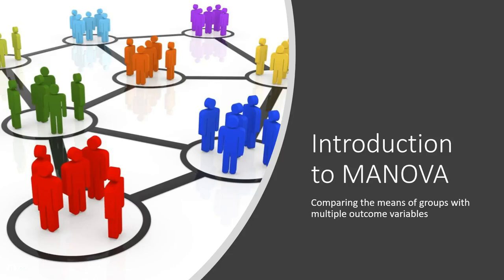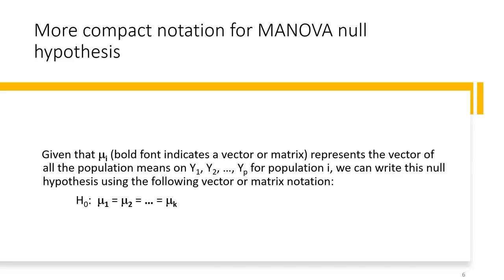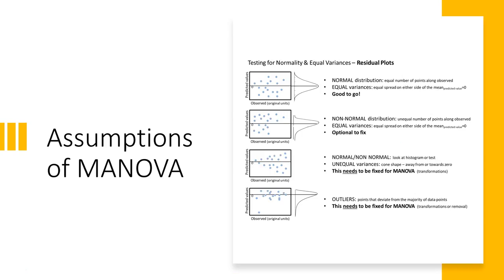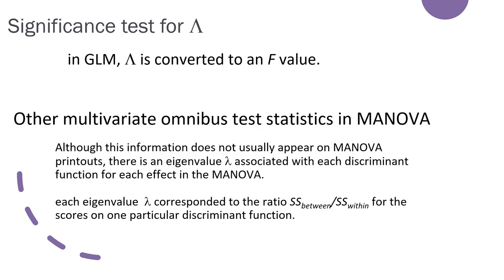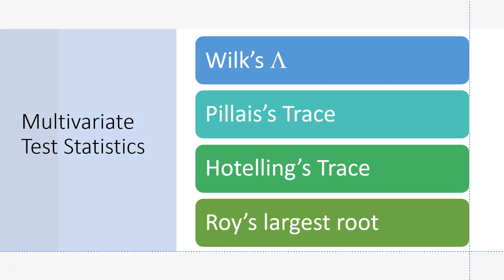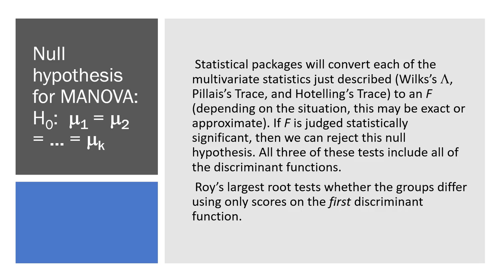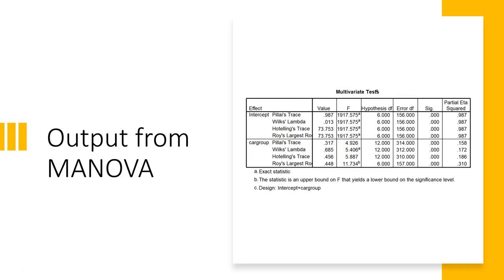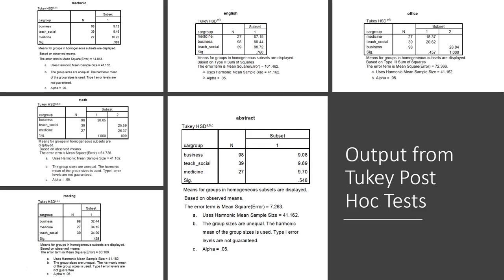7.5 Introduction to MANOVA